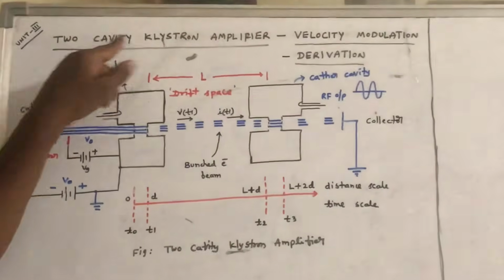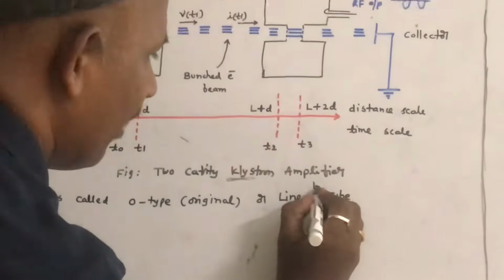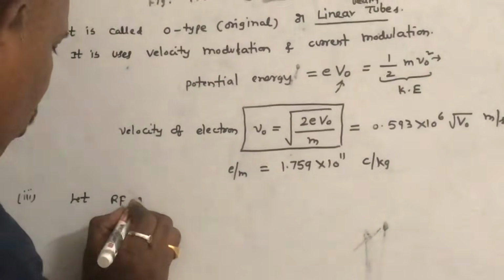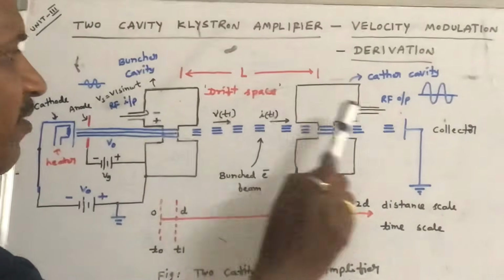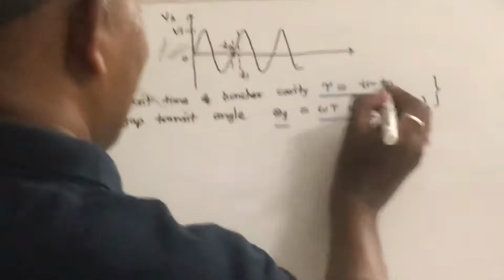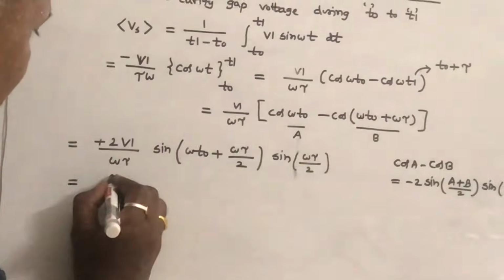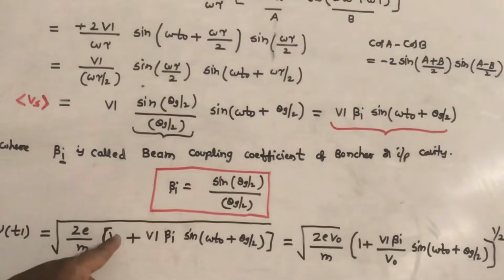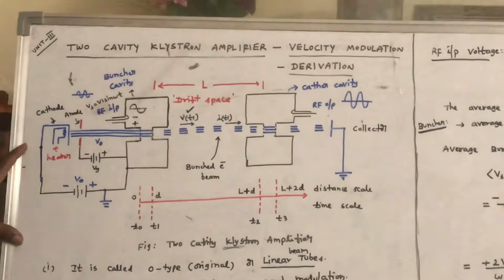Two cavity klystron amplifier (PART -I) - Velocity modulation - derivation